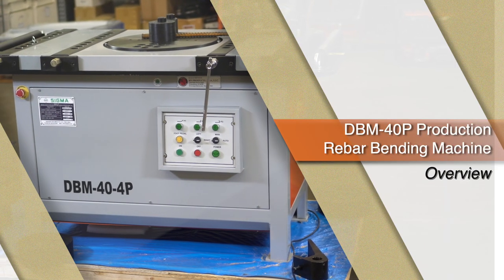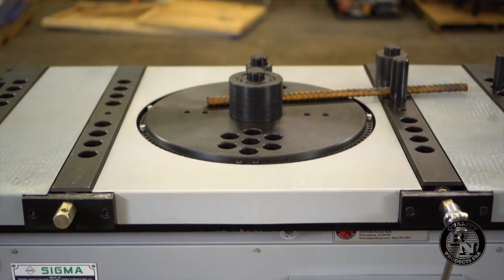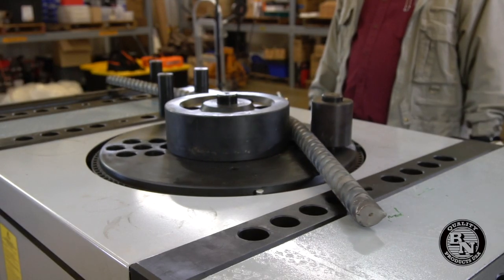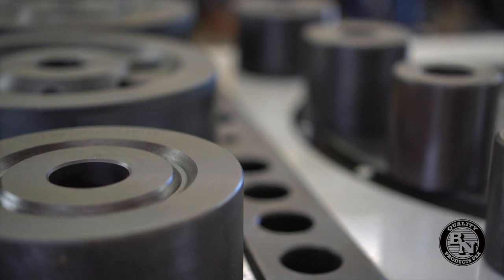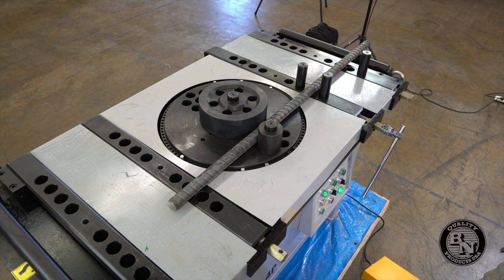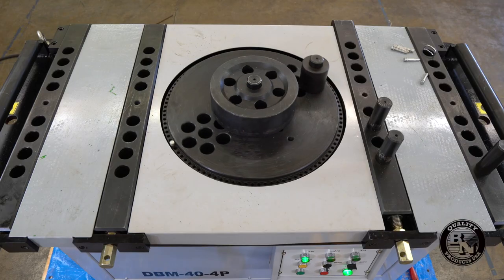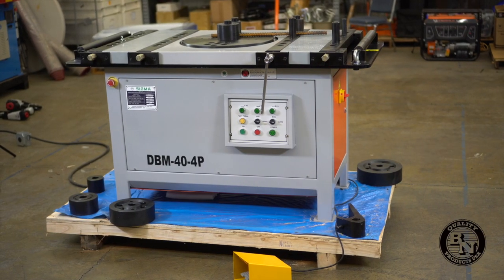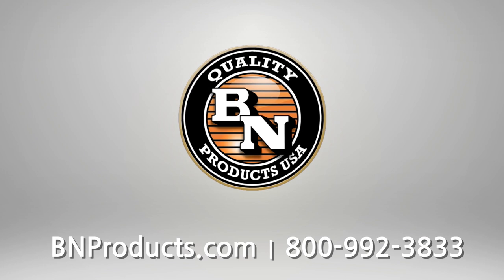DBM-40P | Production Rebar Bending Machine Preview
Our Sigma Series Professional DBM-40P Production Rebar Bender is used to accurately shape reinforcement bars. It is equipped with high-quality gears and an motor that is easy to program and use. This in-shop production tool can be programmed to bend in both directions.

    The steel frame and housing have a  powder coated exterior finish for long-lasting durability.

    The DBM-40P mechanical gears are manufactured with special heat treated alloy steel to stand up to the demands of heavy-duty production rebar bending.

    Please note that the power requirements to operate the DBM-40P are 240/415V 3-Phase AC.